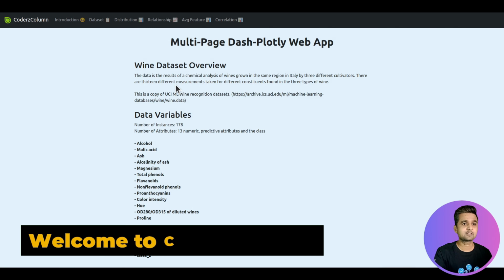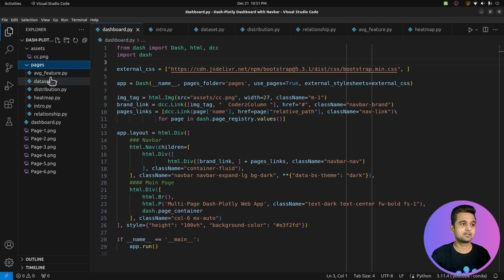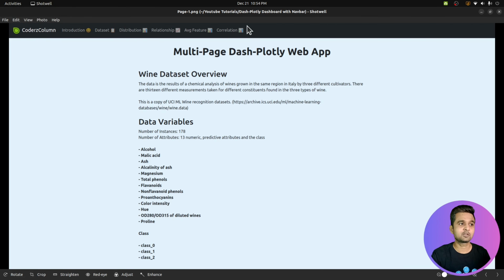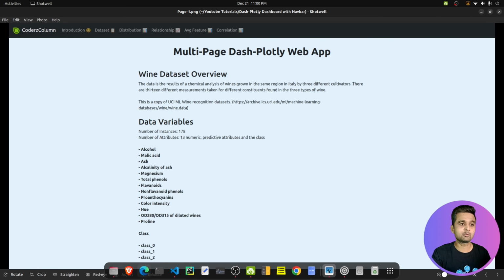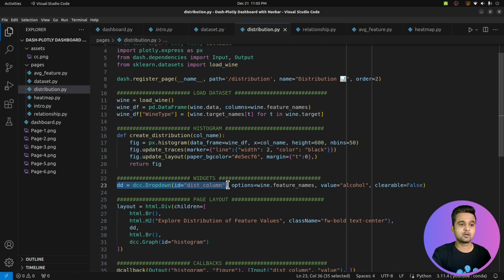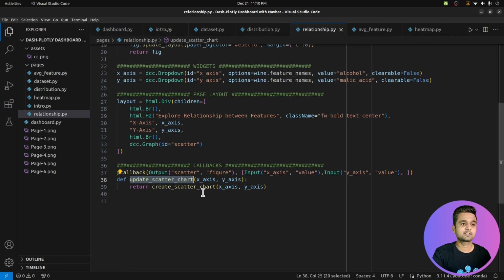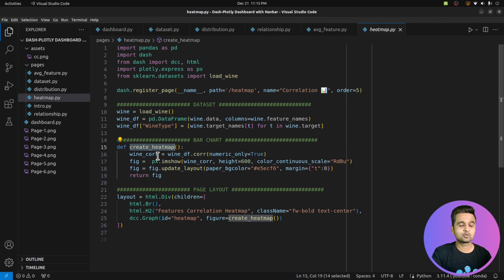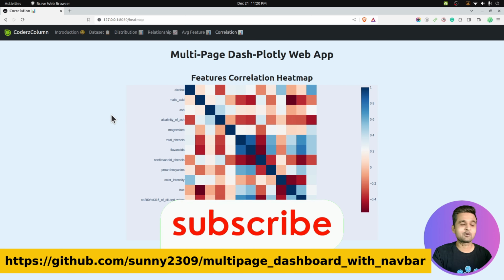Building Interactive Dash-Plotly Dashboard with Navbar: A Step-by-Step Guide | Python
Hi, My name is Sunny Solanki, and in this video, I explain to you how to build Dashboard with Navbar using Python libraries "Dash" and "Plotly".  The dashboard is multipage (6 pages) and various pages can be explored by clicking links in Navbar. For setting out Navbar, I have used the famous frontend framework named "Bootstrap".

Important Chapters (Plotly-Dash Dashboard with Navbar):

0:00 - Intro
4:13 - Code Explanation
24:55 - Bring up Server to Display Dashboard WebApp